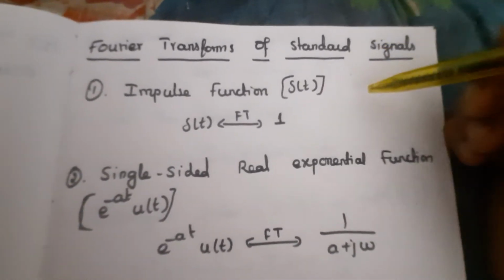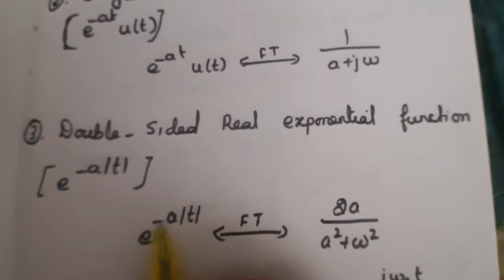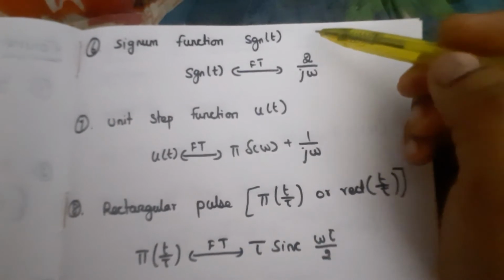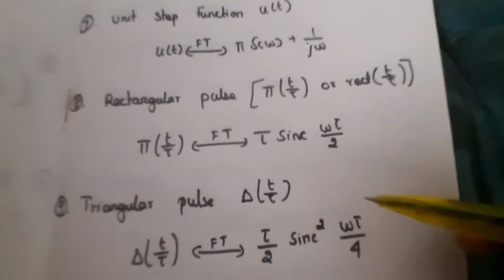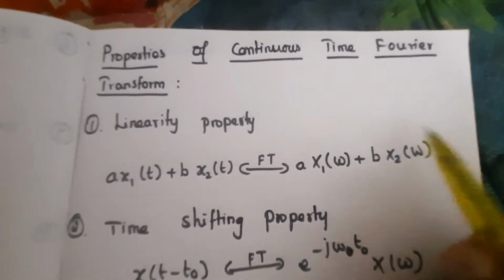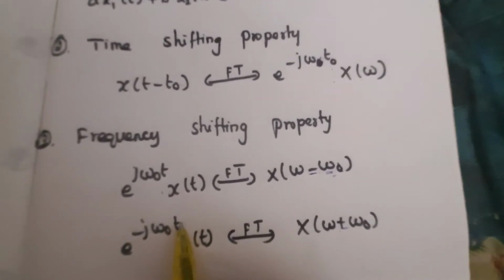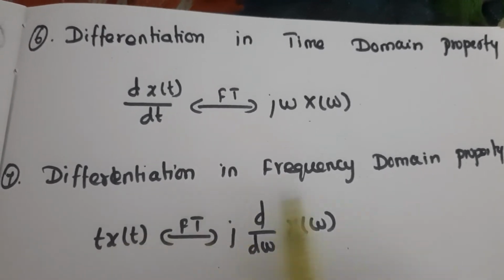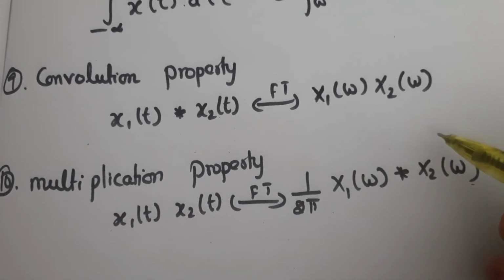Fourier Transform of standard signals and its properties|trb,gate,tneb ae, preparation